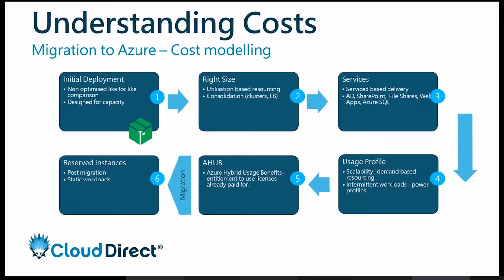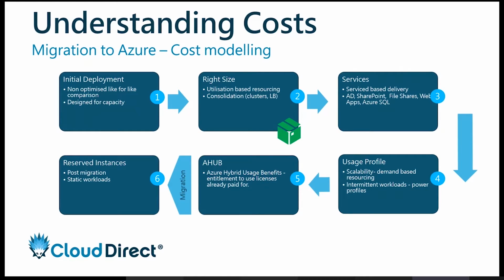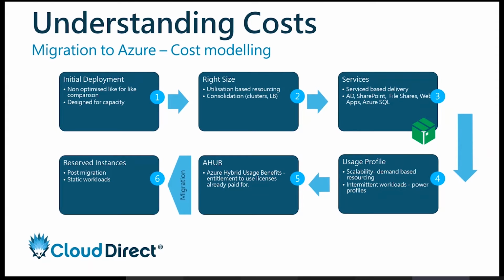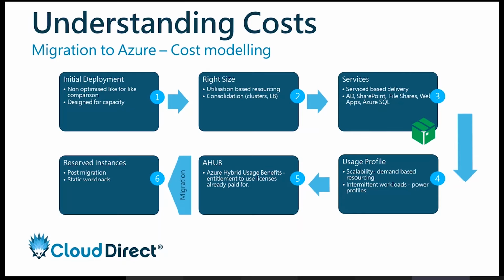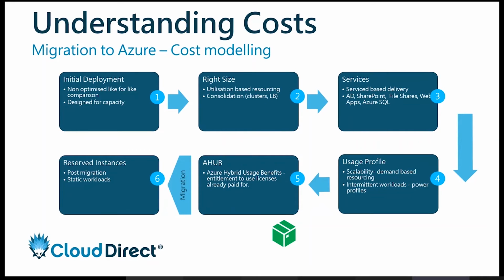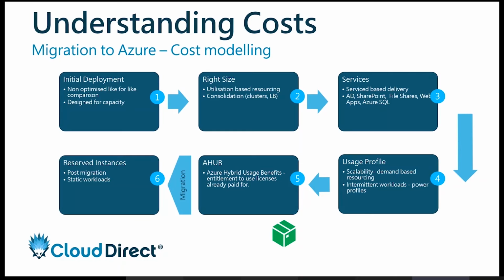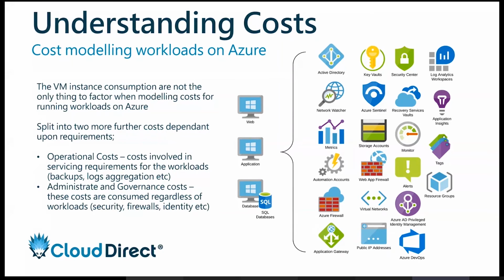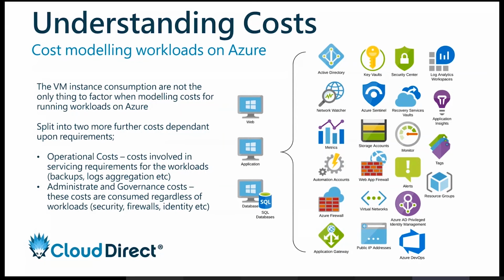Understanding the costs of Azure